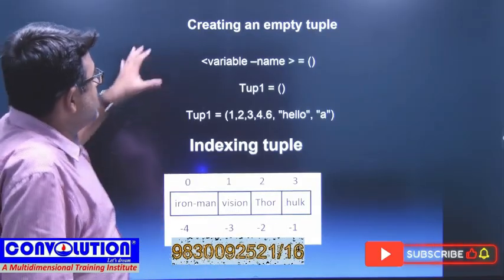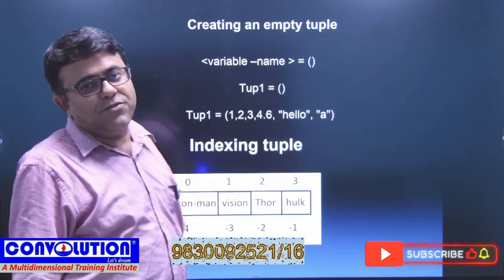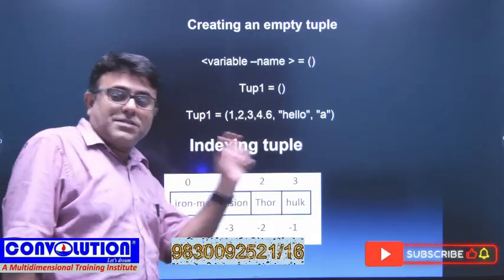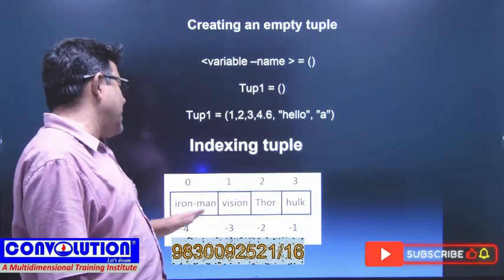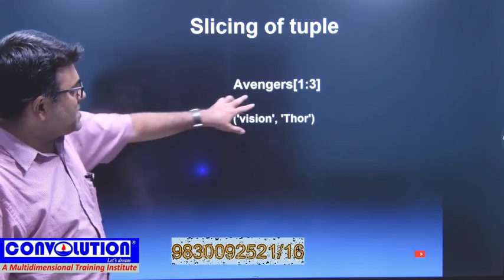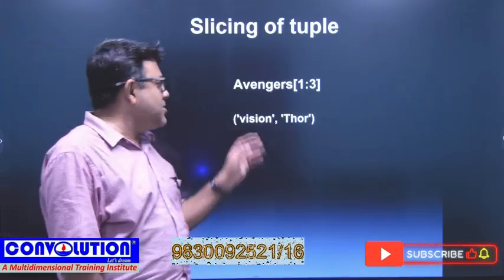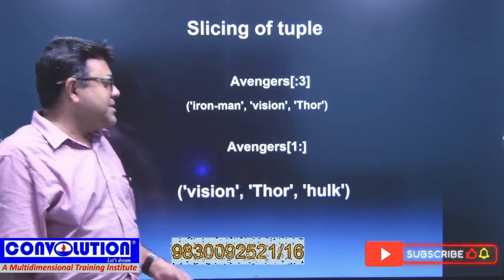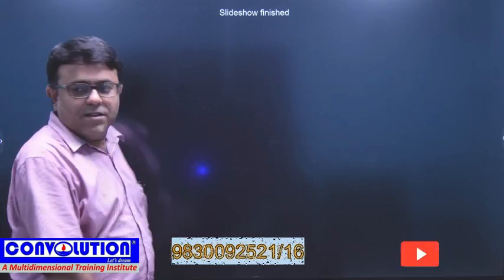Learn Python Programming | Tuple in Python | Convolution Educare | PK Das | AC Sir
Learn Python Programming | Tuple in Python | String Methods | Convolution Educare | PK Das | AC Sir |

25 Years of success । Convolution Educare । Pk Das